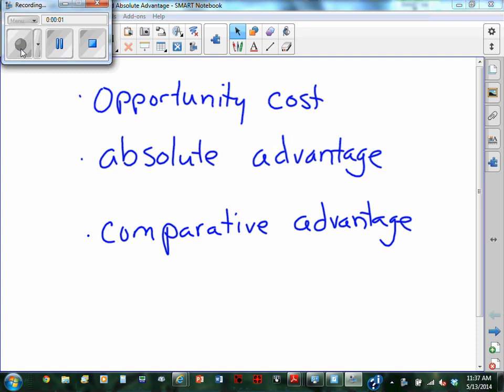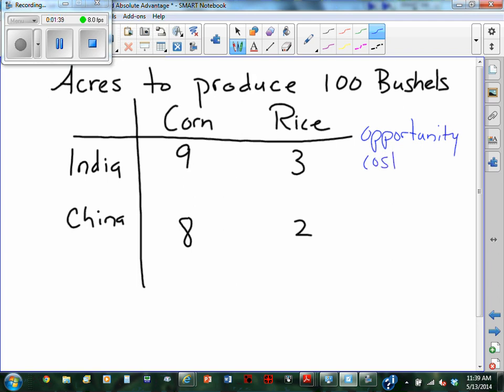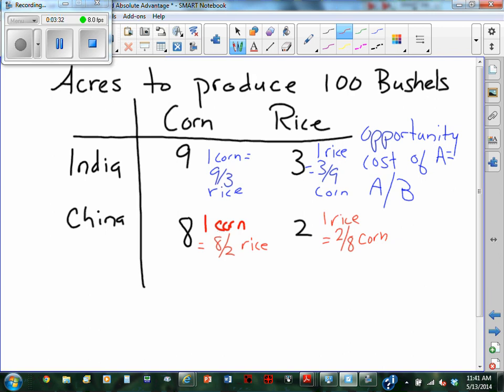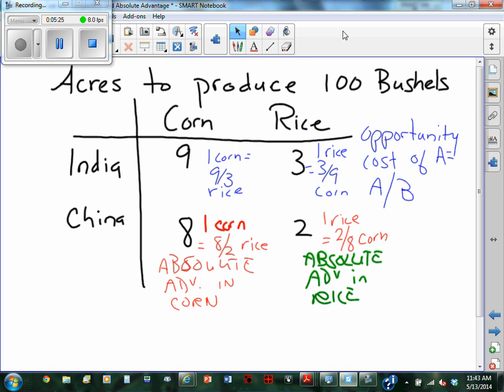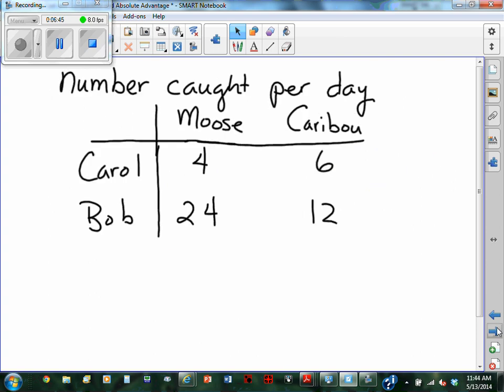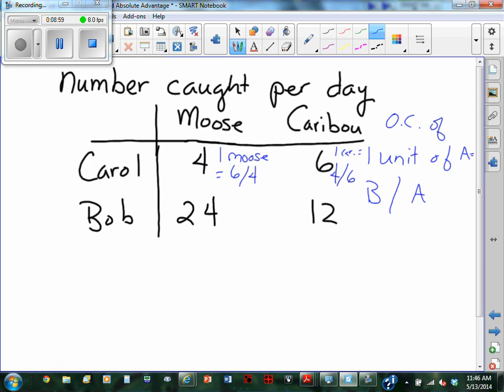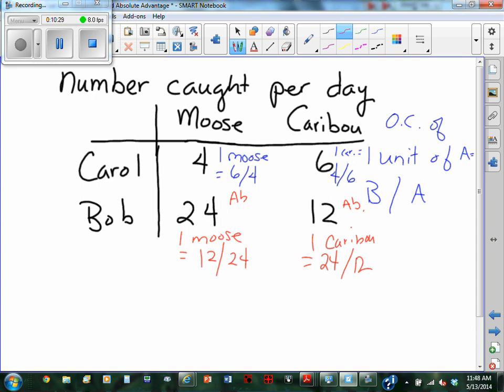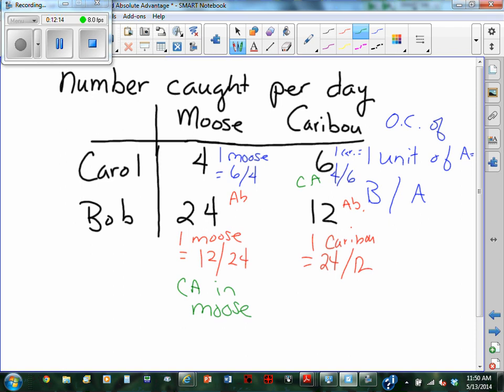Absolute and Comparative Advantage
Calculating opportunity cost and determining absolute and comparative advantage